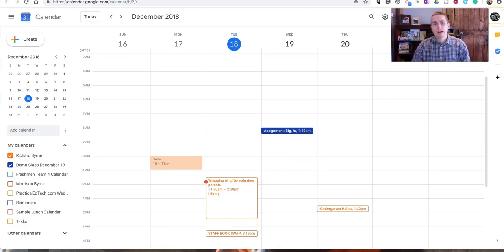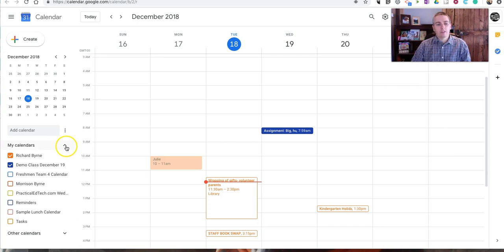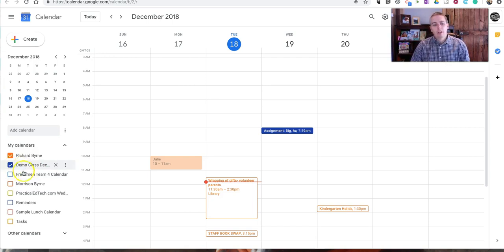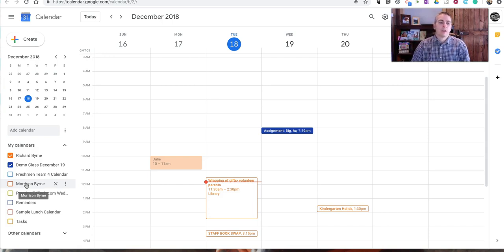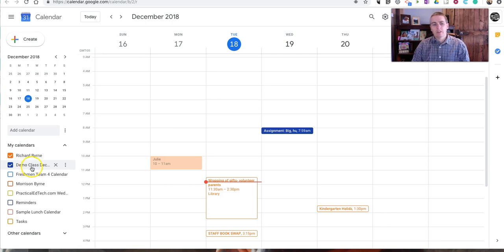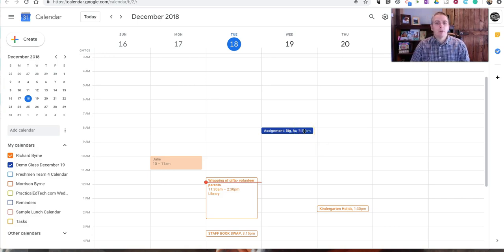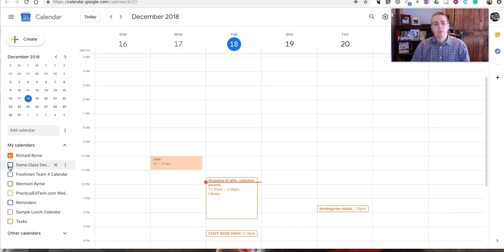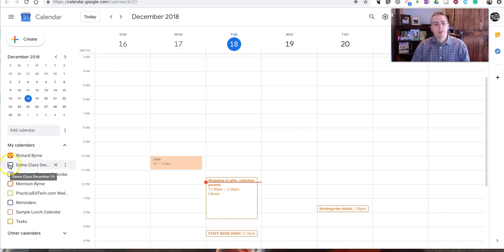How to Hide Google Classroom Assignments from Your Personal Google Calendar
If your personal Google Calendar is getting cluttered with Google Classroom assignment due dates, you can hide them from your calendar. Watch this video to learn how to hide Google Classroom assignments from your personal Google Calendar.

Learn more about Google Classroom and Google Calendar in my online course, Getting Going With G Suite.